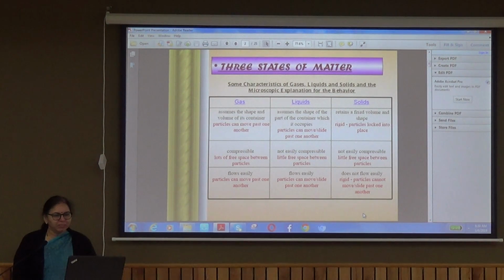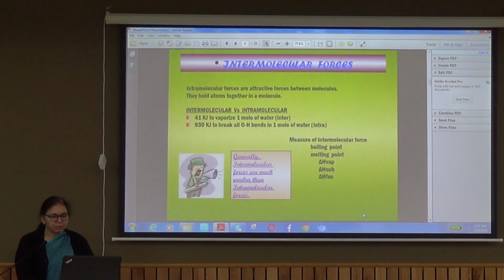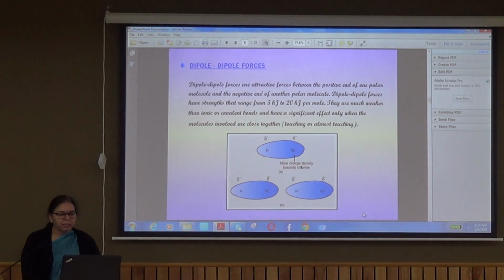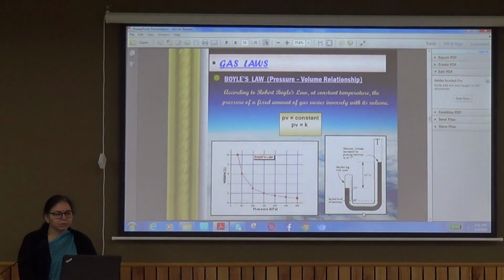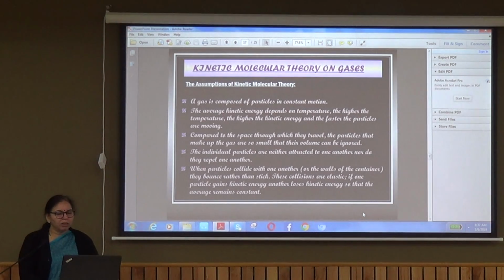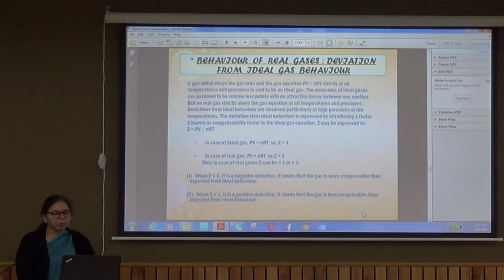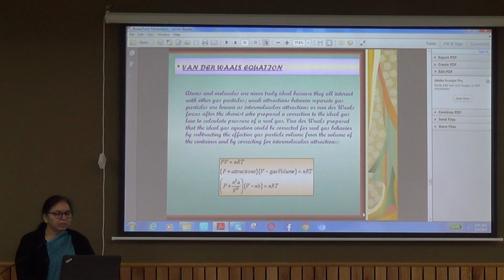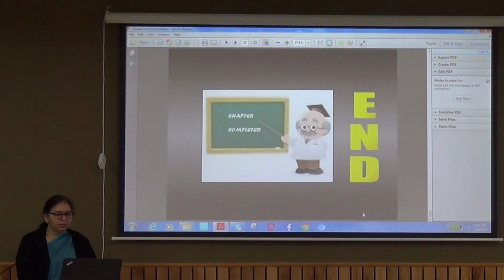CHEMISTRY XI STATES OF MATTER